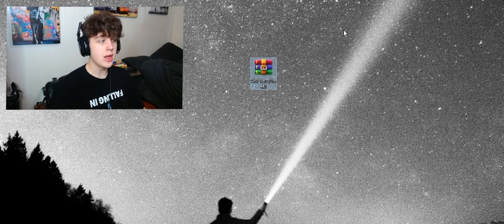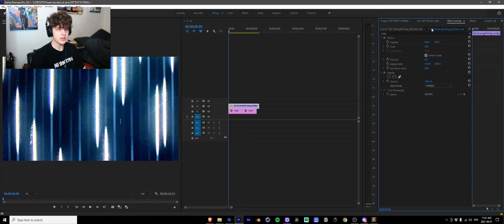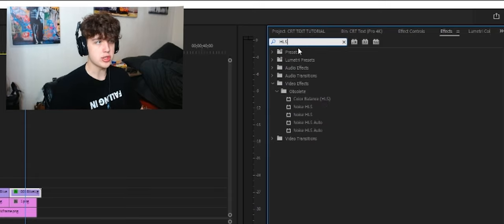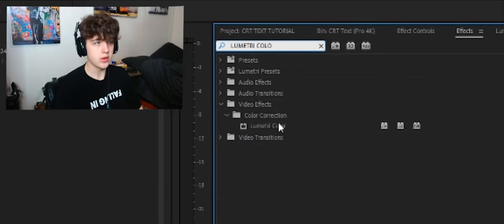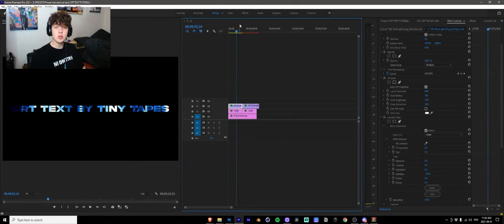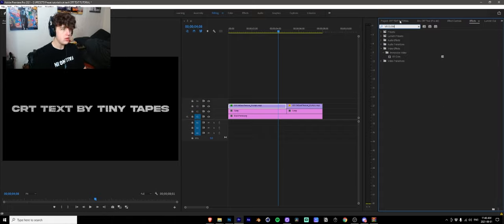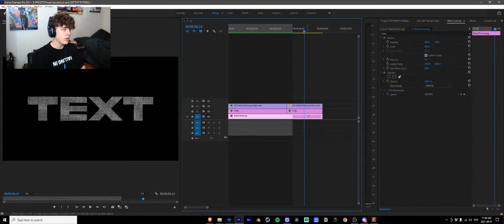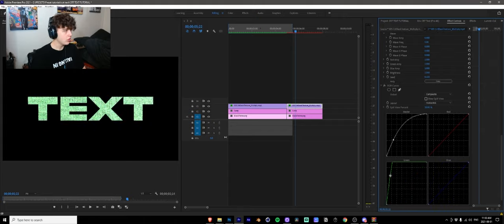CRT TEXT EFFECT (how to download & use) FOR ALL SOFTWARE (link to download in desc)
0:00 First CRT Text Look
5:16 Second CRT Text Look
8:37 Make The Background Transparent

Want to book with Tiny Tapes?
or DM Instagram @tinytapes

Official Channel of Tiny Tapes / Jakob Rowley